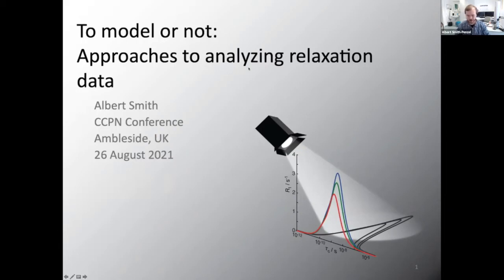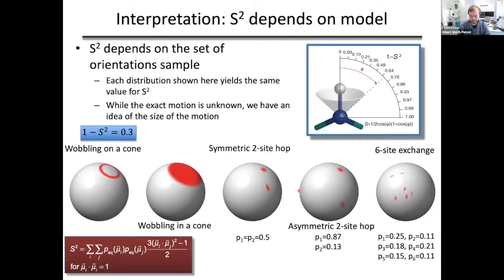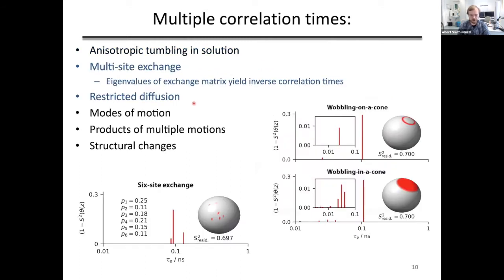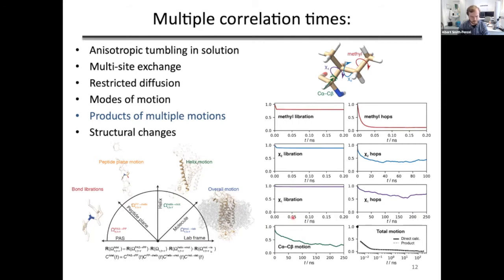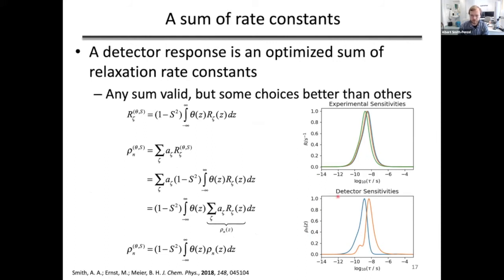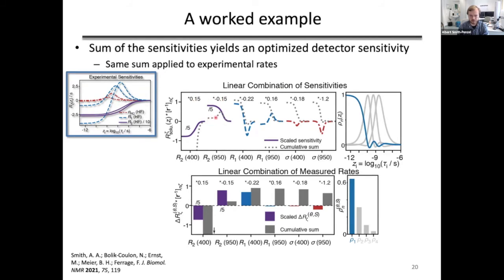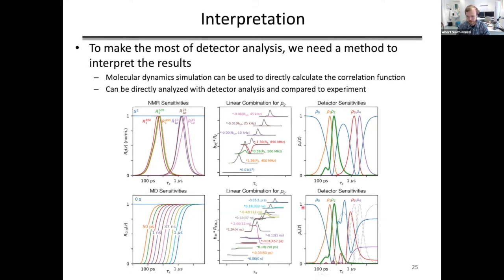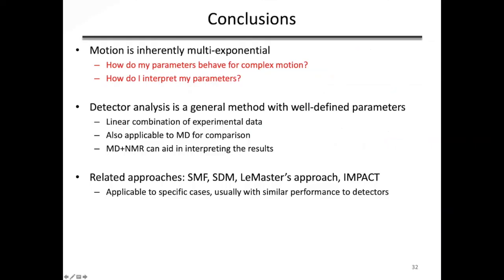CCPN Conference 2021 - Albert Smith's talk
Albert Smith's talk on "To model or not: considerations when analysing relaxation"

Part of the 'Dynamics' Session on Thursday 26 August 2021